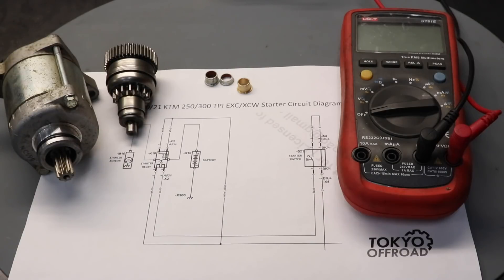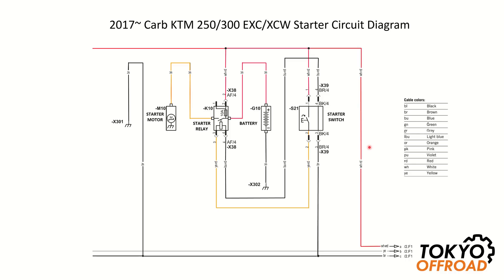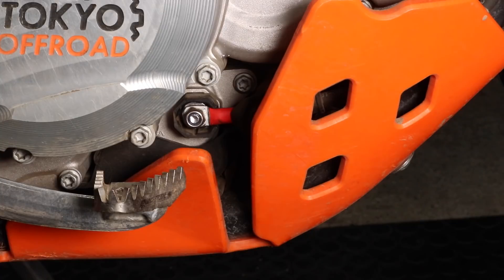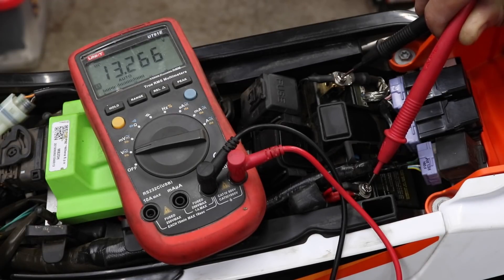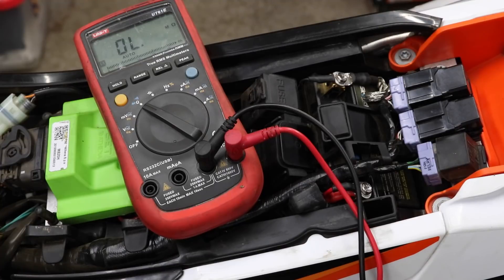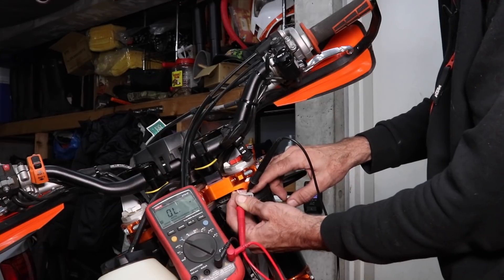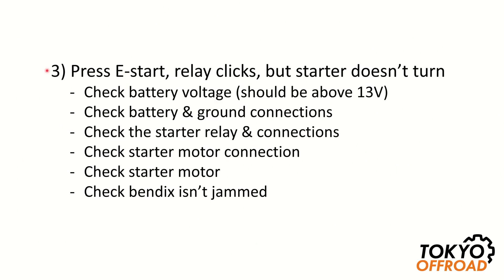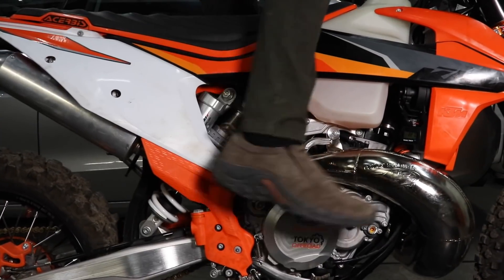KTM & Husqvarna 2-Stroke Electric Starter Issue Debug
In this video I explain how the KTM & Husqvarna 2-stroke electric starter system works and how to debug issues if they occur.
2021 KTM 300 EXC TPI with RK TEK Head & GET Race Kit
2017 KTM 250 EXC with Keihin 38mm + STIC & RK TEK Head